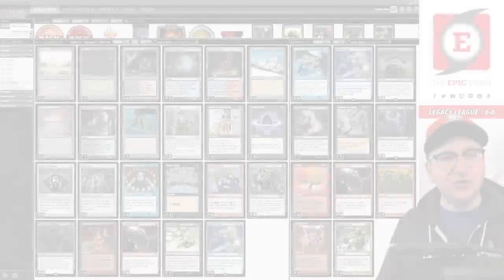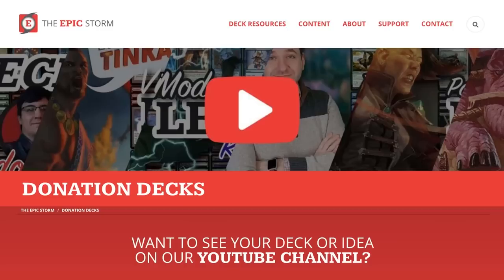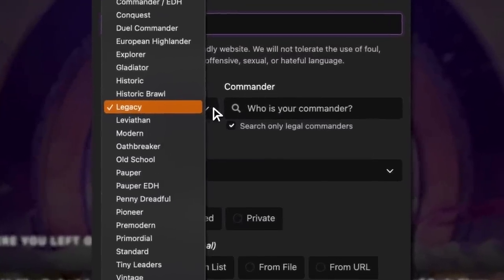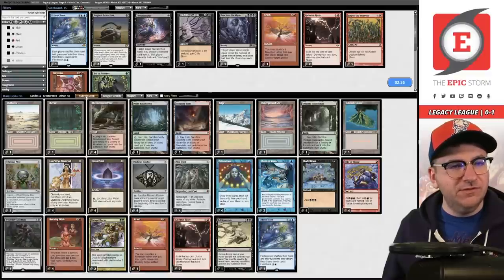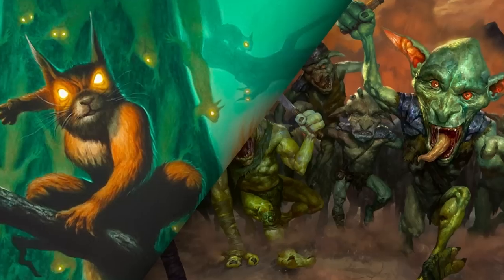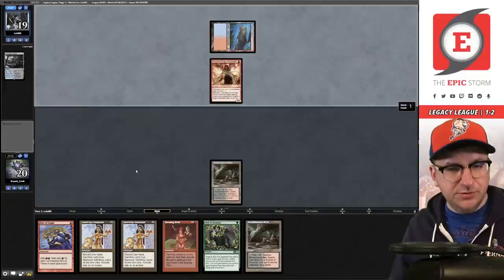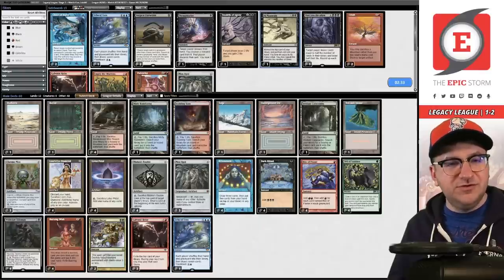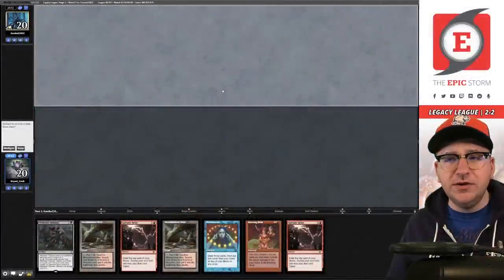What if we didn't play Tendrils of Agony? The EPIC Storm — MTG Legacy | Magic: The Gathering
Bryant Cook plays The EPIC Storm in a legacy League on Magic: The Gathering Online! These matches were played on: 10/26/22

The EPIC Storm (TES) is a four-color Legacy Format Storm Combo deck that aims to win the game using the Storm mechanic. The cards with this ability are usually: Tendrils of Agony, Grapeshot, and Empty the Warrens.

How we create enough spells is the interesting part! More often than not, it's Ad Nauseam, Echo of Eons, Galvanic Relay, and even Peer into the Abyss. The tricky part is getting these spells to resolve, so we use powerful protection spells such as Veil of Summer as well as Thoughtseize to make sure that these Storm spells hit the stack.

TES can usually be defined by the traditional core of Rite of Flame, Chrome Mox, and then Burning Wish. With four copies of Galvanic Relay (Galvanic Relay isn't banned in Legacy! ) alongside the Carpet of Flowers and sometimes Defense Grid — it's easy to understand why we've named recent builds of TES as "The Delver Killer".

What if we didn't play Tendrils of Agony?

⚡ Deck Tech — 00:00

// Matches //
Round 1 vs. artisan with Doomsday — 00:06:43
Round 2 vs. Chaucoski with Goblins — 00:13:23
Round 3 vs. coe205 with The EPIC Storm — 00:26:02
Round 4 vs. LuisMJ with Izzet Delver — 00:31:34
Round 5 vs. Eureka22422 with Doomsday — 00:44:57